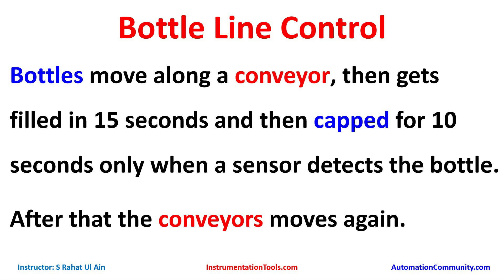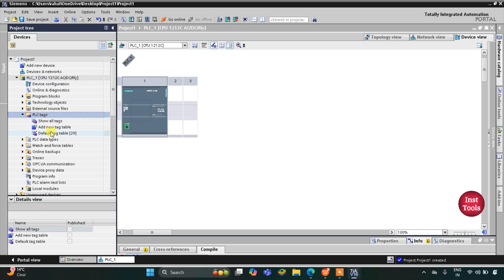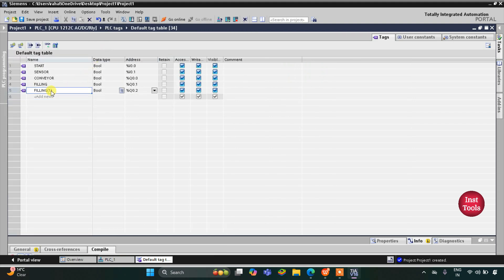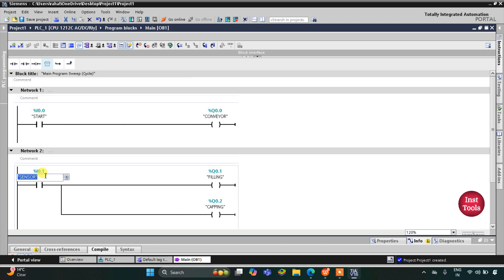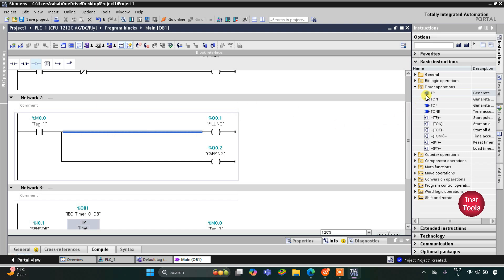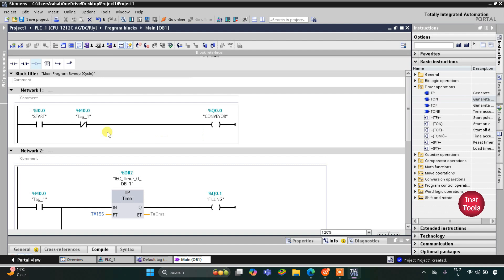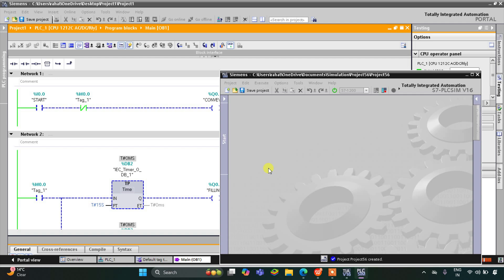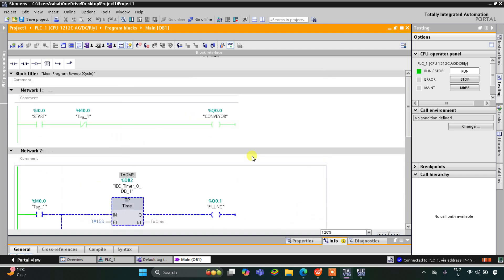Siemens PLC Programming for Conveyor-Based Bottle Filling and Capping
Learn how to program a Siemens PLC to automate the bottle filling and capping process using conveyors and sensors. This guide covers the sequential operation where bottles are filled for 15 seconds, capped for 10 seconds after sensor detection, and the conveyor resumes movement. Perfect for industrial automation setups using Siemens TIA Portal.